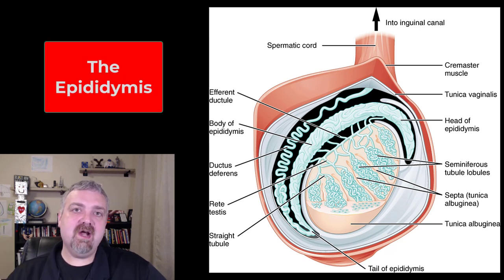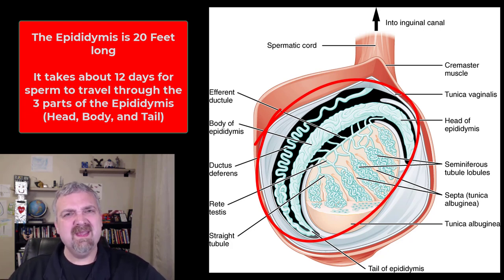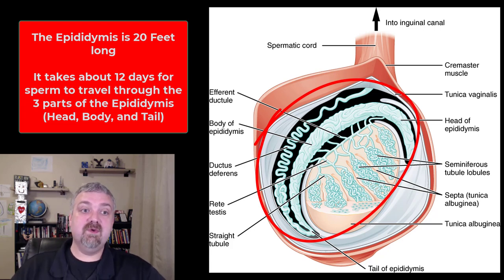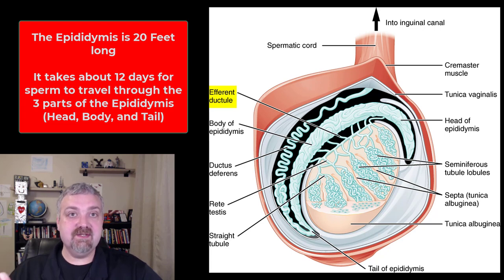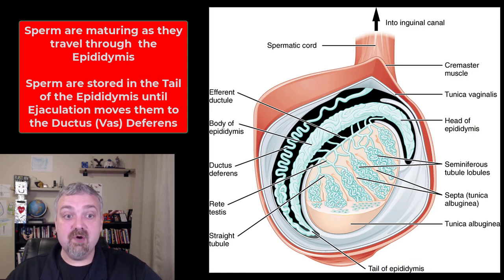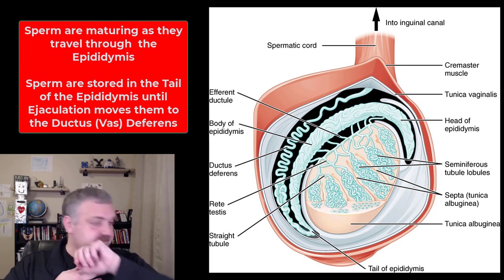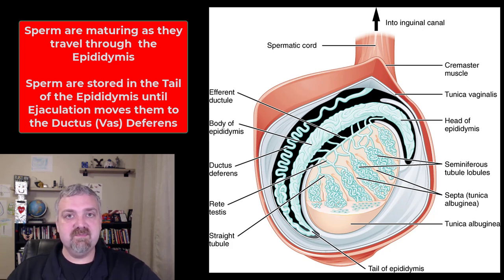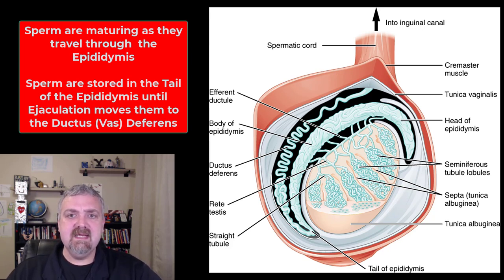Epididymis: Anatomy and Physiology